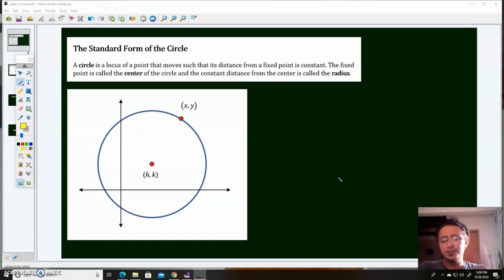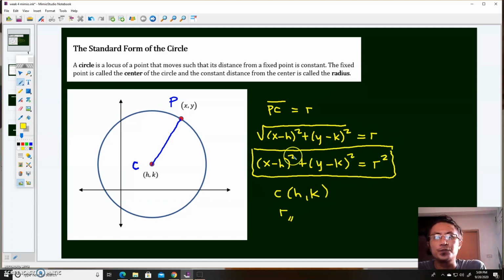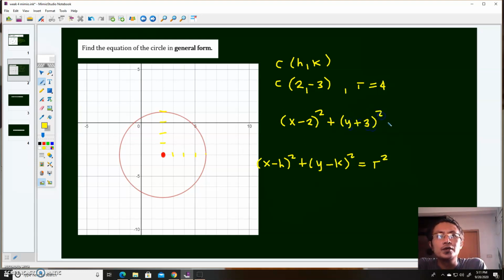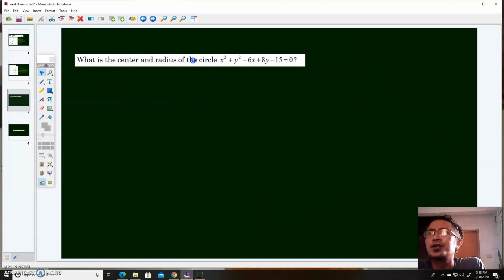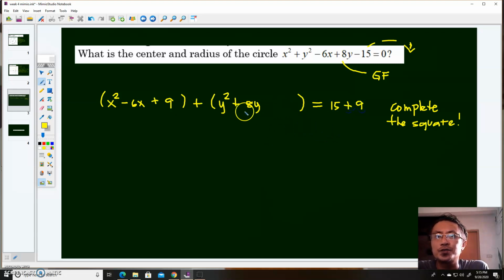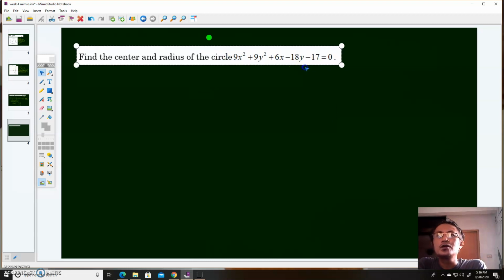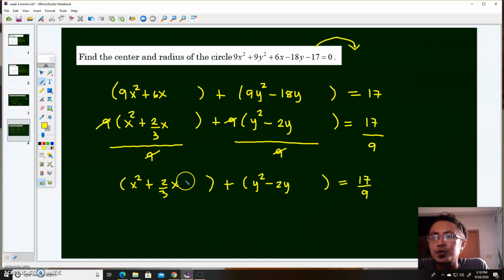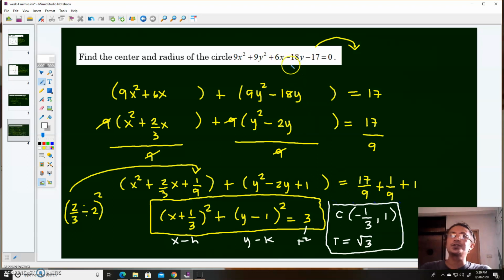The Standard Form of the Circle